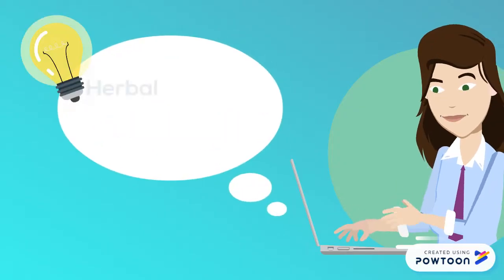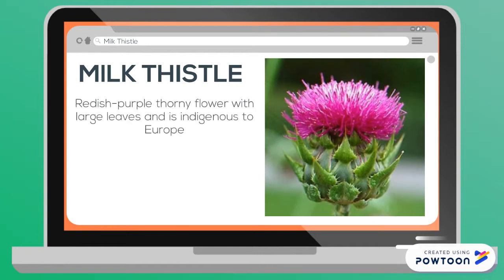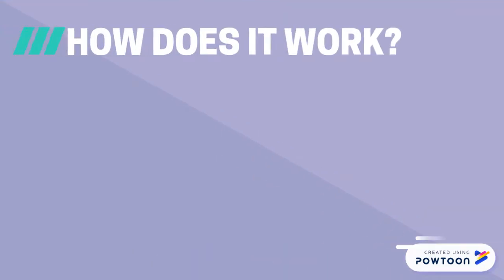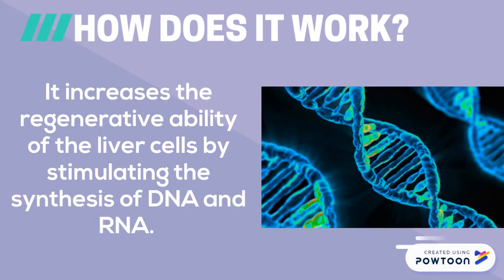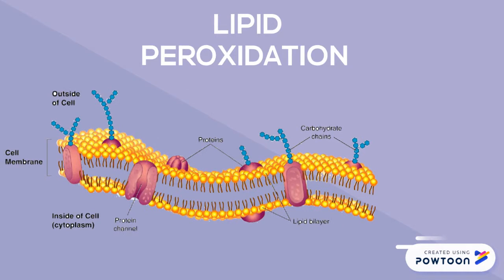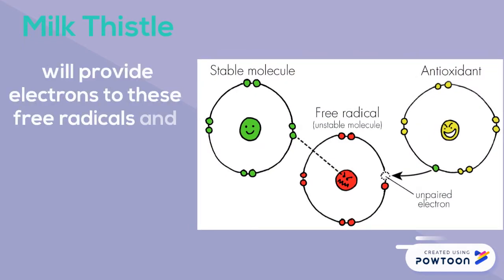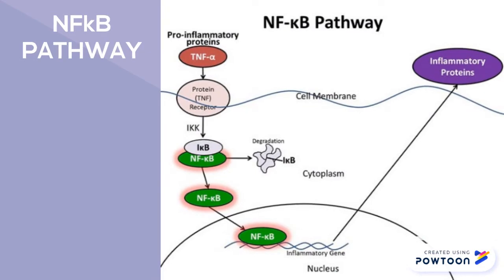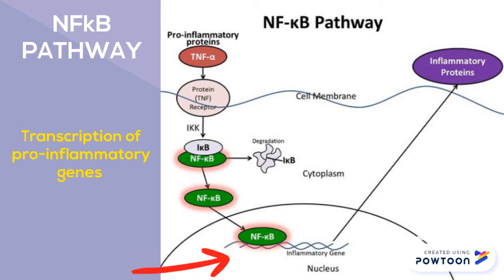Milk Thistle 1